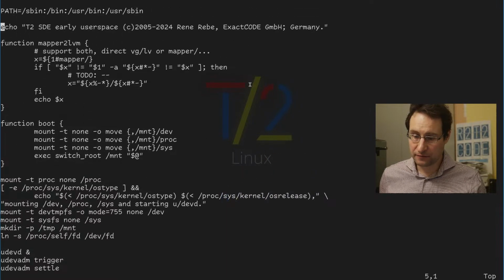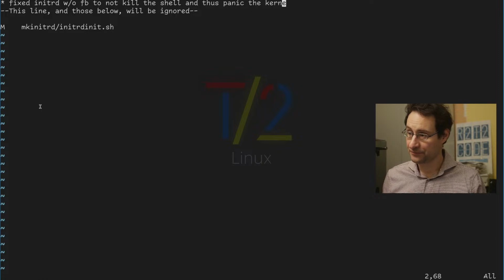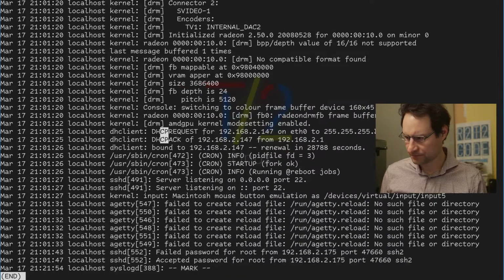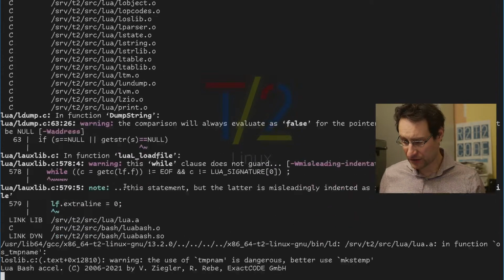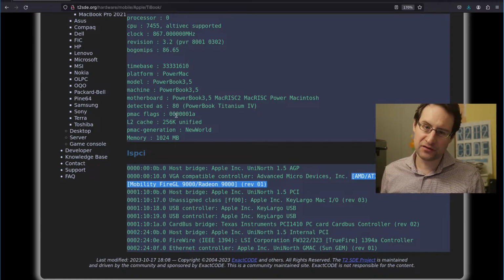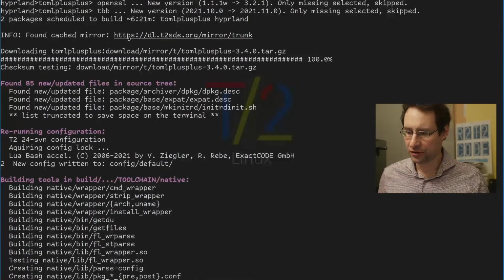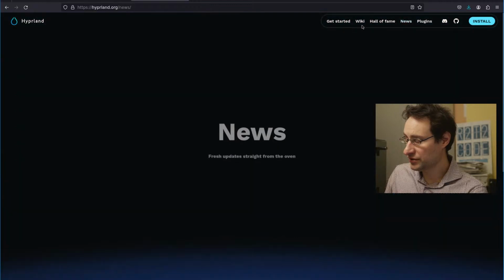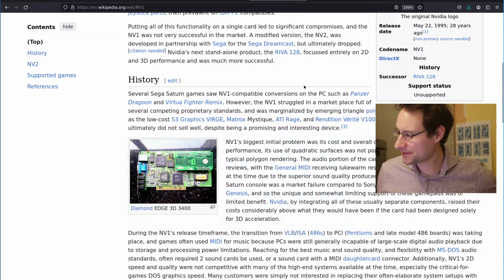Fixing Linux bugs using our MAXED OUT Apple G4 PowerPC Cube! [1.2GHz G4 & 1.5GB RAM] 🫶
Testing LATEST Linux kernel 6.8.1 on my fully MAXED OUT Apple G4 Cube in my new network boot test infrastructure ExactCODE Lab! PS5 & more @Amazon

0:00 Introduction
5:00 Demo
7:00 Q & A